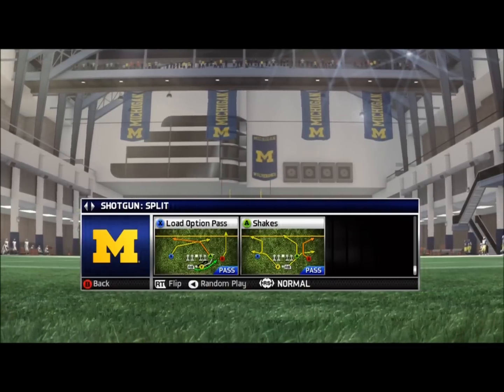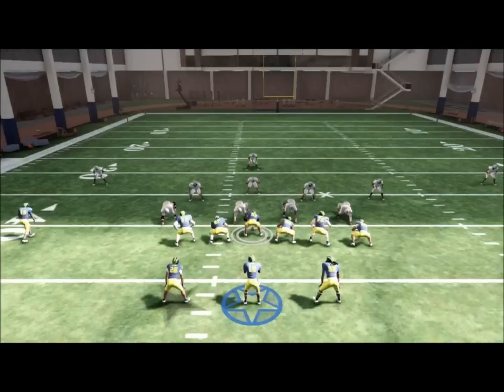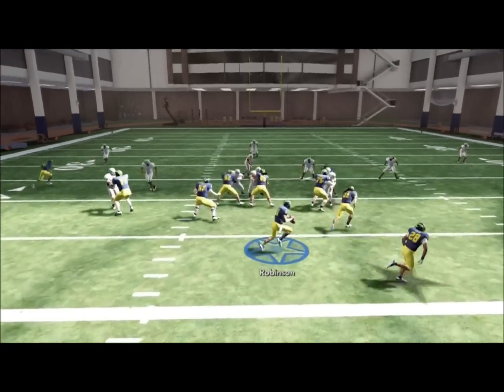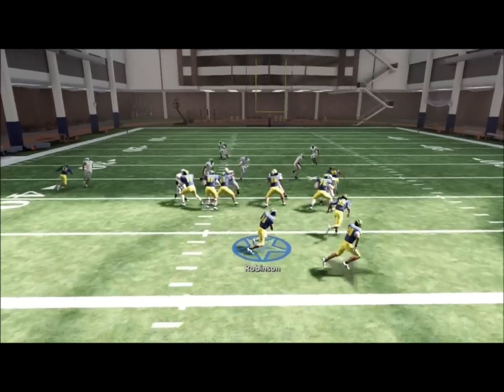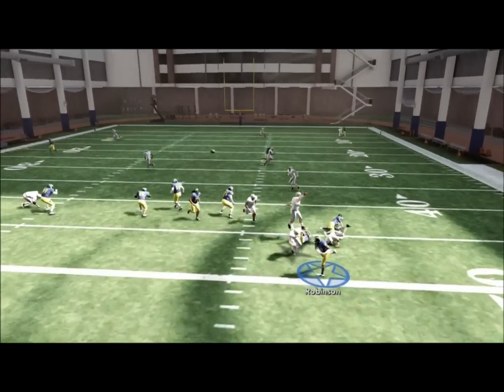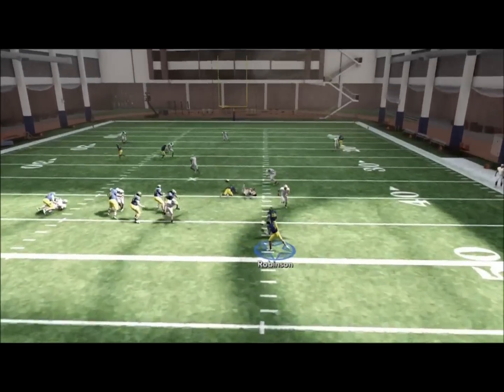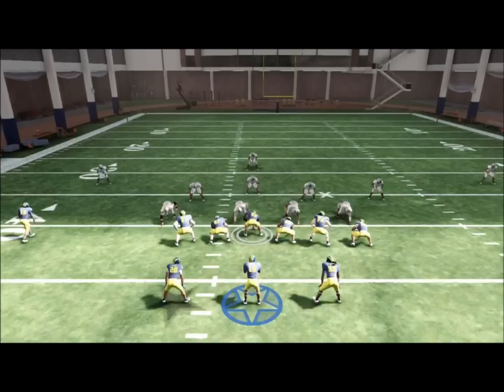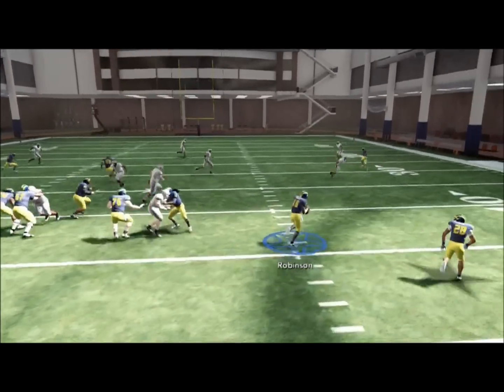NCAA Football 13 - Load Option Pass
By using the Load Option Pass out of the Shotgun Split as a "run first play" you will allow your TE to get open later in the game against man coverages, as the man assignments switch leaving him seemingly uncovered.